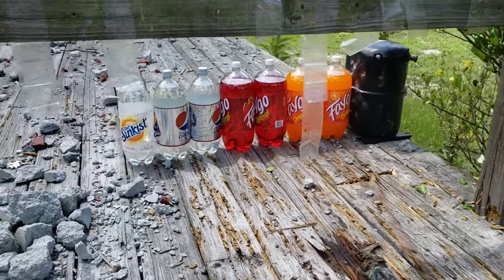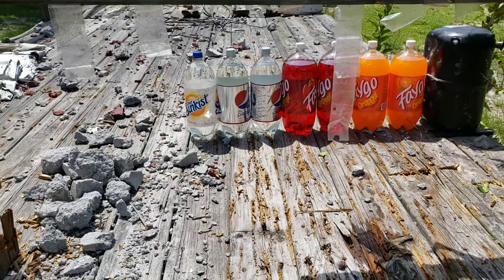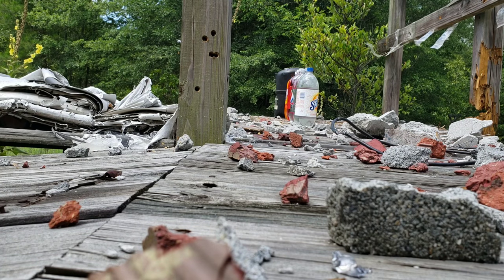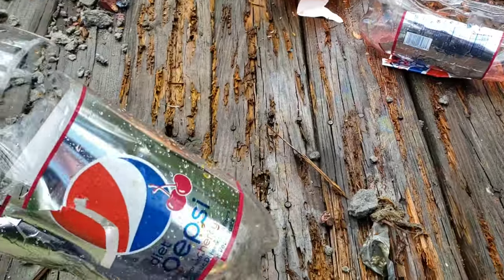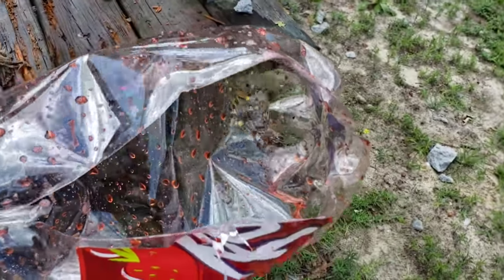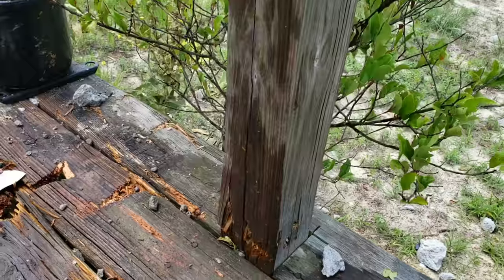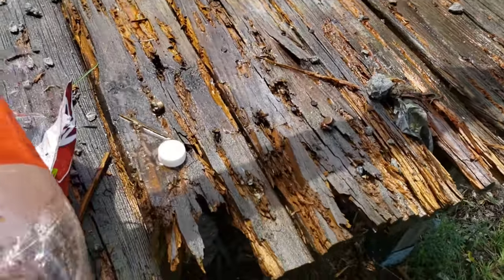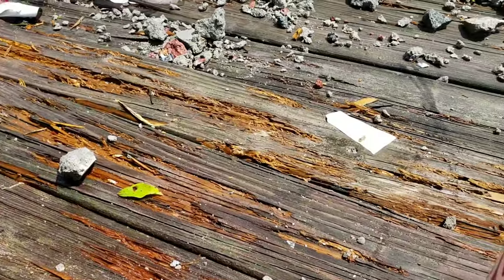44 magnum vs soda bottles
How many side bottles does it take to stop a 44 mag watched to find out can a 2 liter stop a 44 magnum , Taurus tracker 44mag, underwood ammo  best 44mag anmo , 44 magnum vs sofa bottles, will a 2 liter stop a bullet, revolver , how to shoot soda bottles, best handgun, most powerful revolver , magnum loads ,